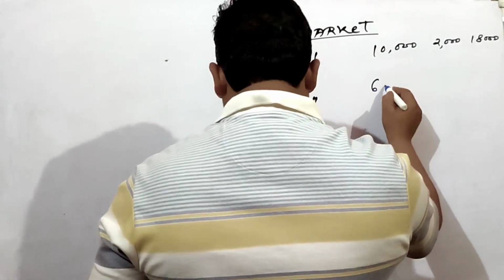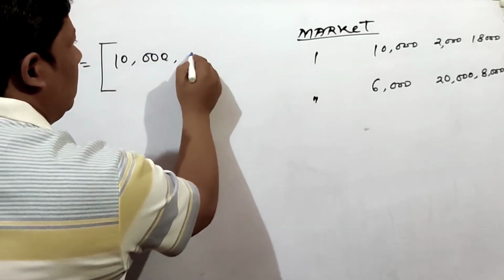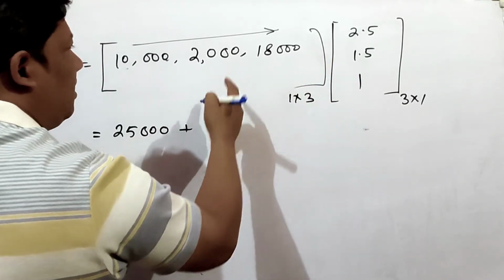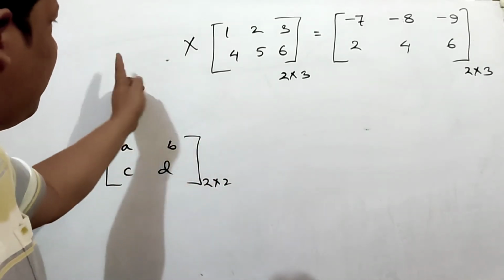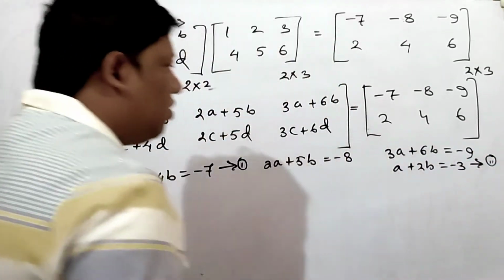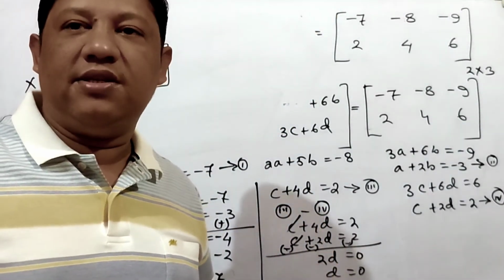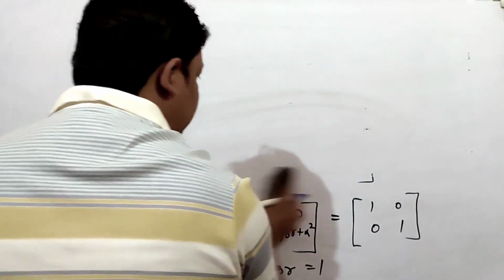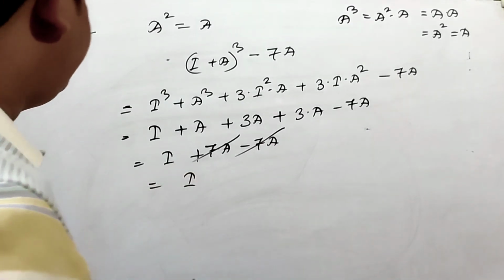Matrix-5 class- xii